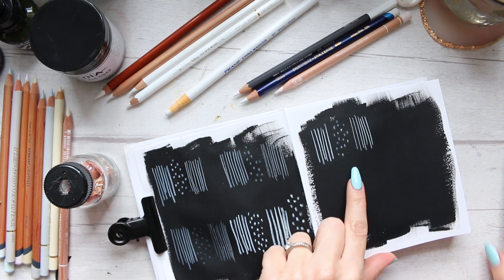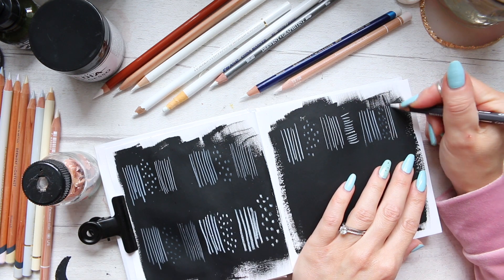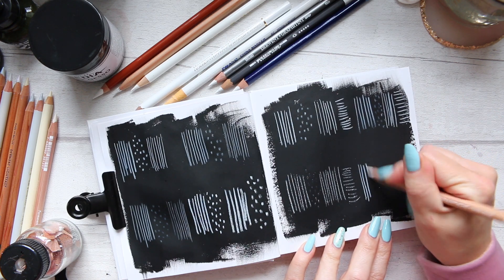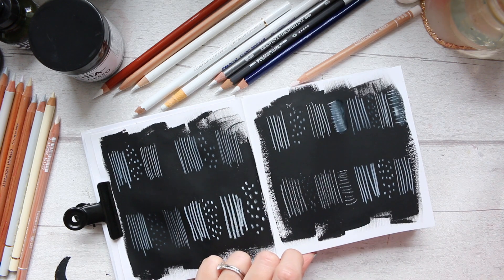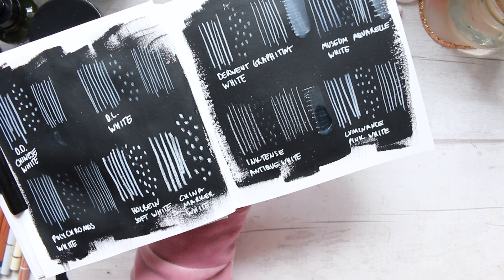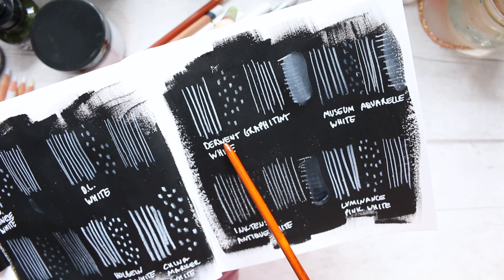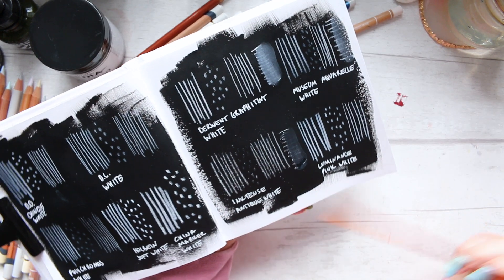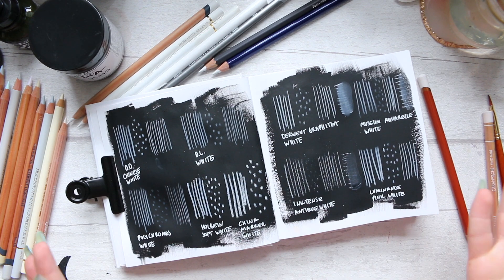The Ultimate White Pencil Comparison | PART 2/2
Hi Everyone, as per your many requests here is my white pencil comparison including pure white, off white and even tinted white - there will be regular coloured pencils, watercolour pencils and also speciality pencils. The key is to try and find the most opaque white pencil as well as also testing the pencils to see what each of them would be best suited for in terms of opacity and mark making. Enjoy! :)

Alyona x